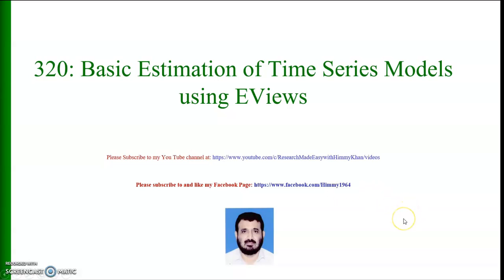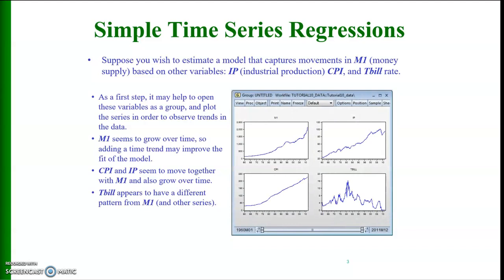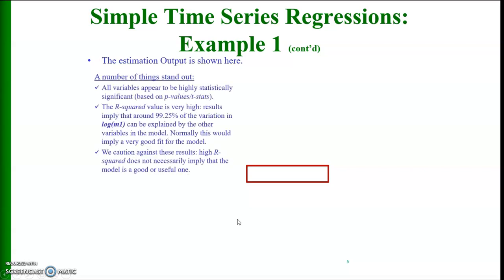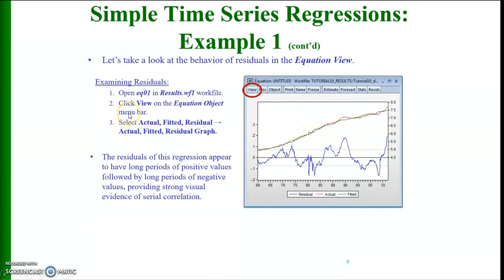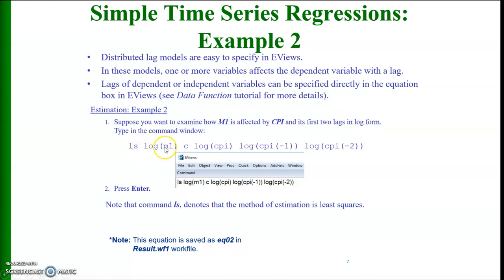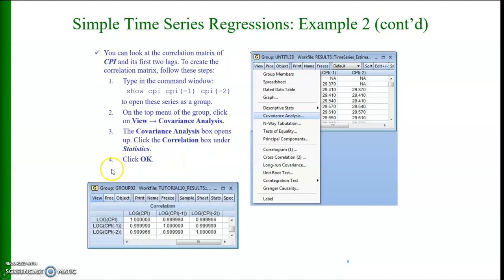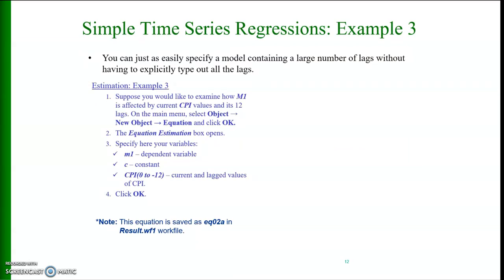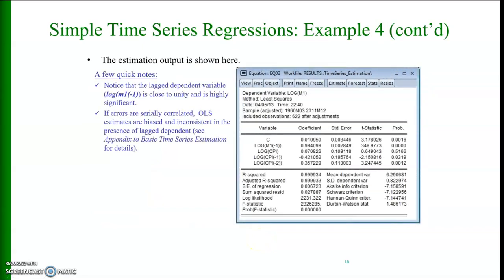320 Basic Estimation of Time Series Models in EViews